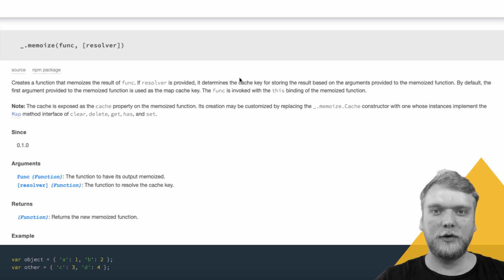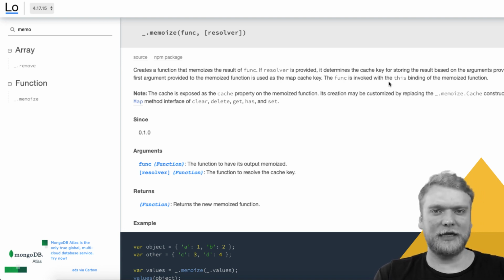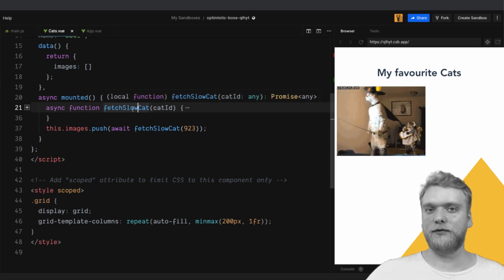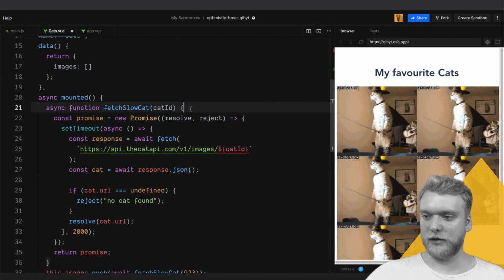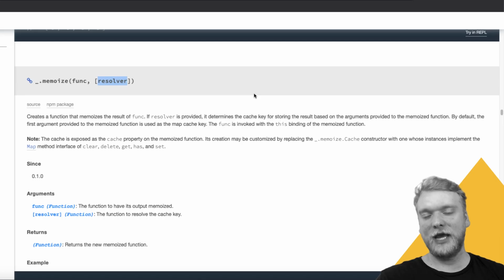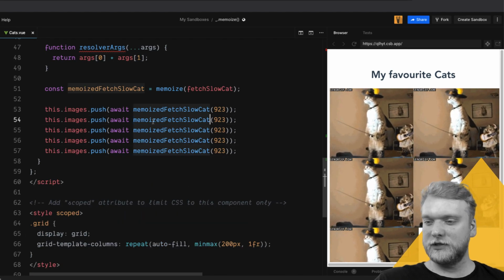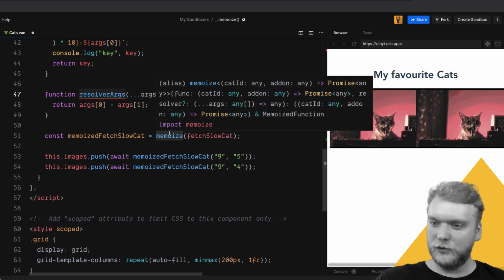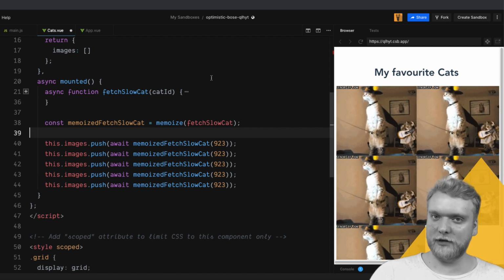Lodash _.memoize() Tutorial - Increase application performance with caching - Dissect Lodash Memoize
Tutorial on the Lodash Memoize function and the concept of memoization. I will show you how and when to use the memoize function to cache expensive function calls and give you some usage examples.

I'm always looking for ways to improve my content.